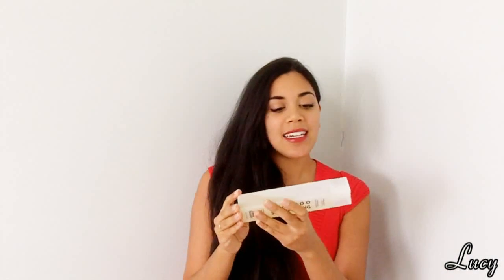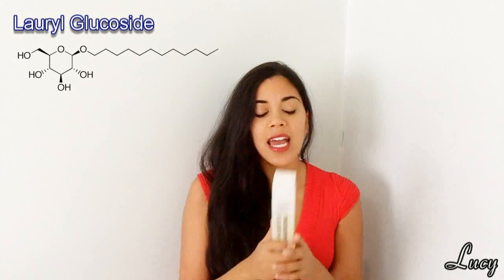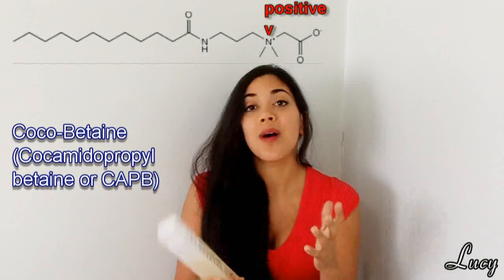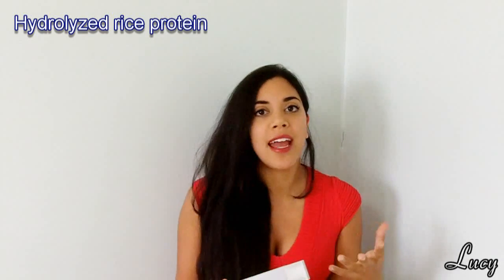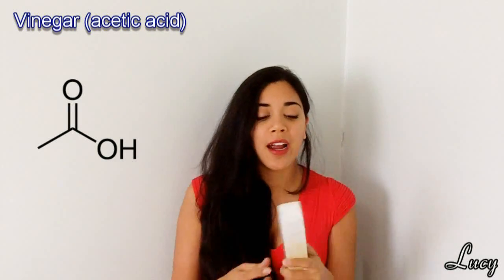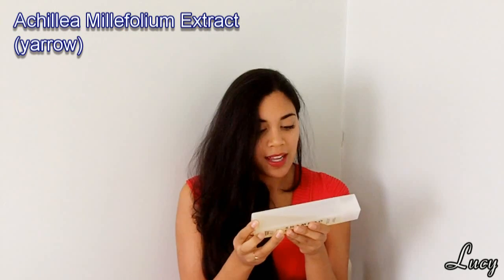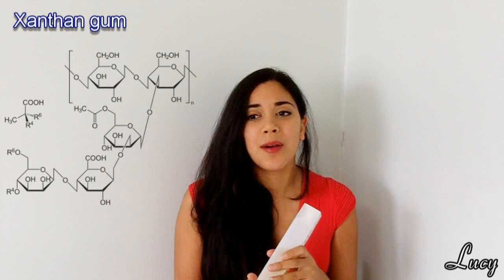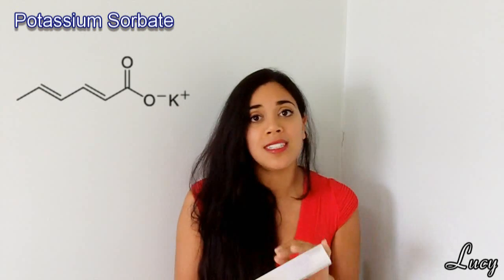What's In My SHAMPOO? | Lucy's Corsetry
Watch as Lucy stumbles over Latin terms and throws chemical structures at you in a feeble attempt to make ingredient-reading a semi-unboring event.

The shampoo I'm analysing in this video is Green Beaver brand shampoo ("Volume & Shine" line, in Lavender Rosemary scent)

Note: skeletal/molecular structures of non-patented chemicals are public domain, and therefore can be used/shared freely in any multimedia.